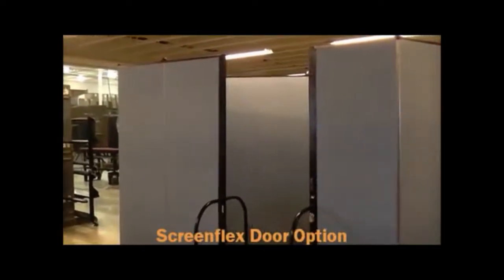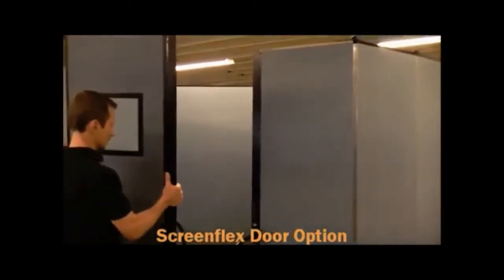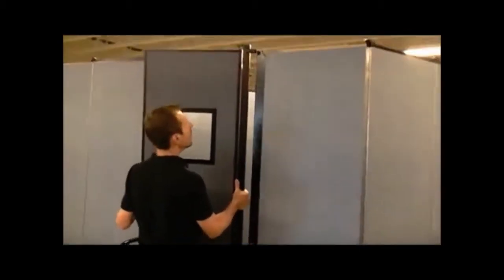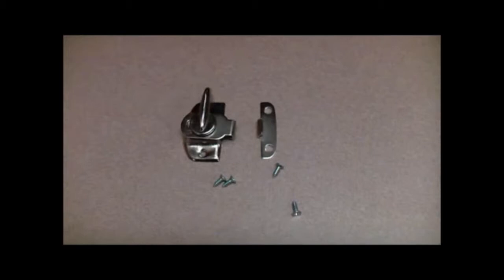How to Attach a Screenflex Door to Your Divider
Instructions on how to add an optional door to your Screenflex room divider.